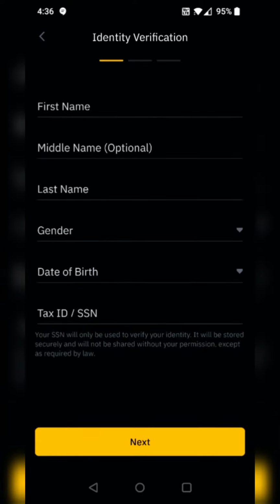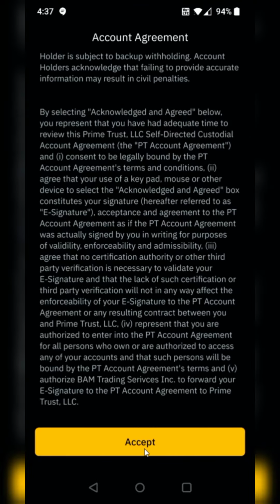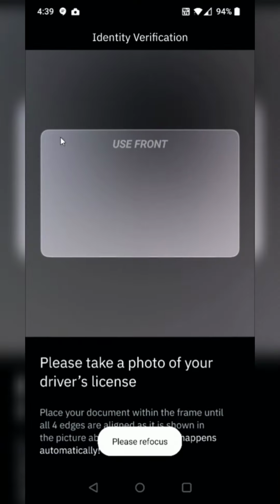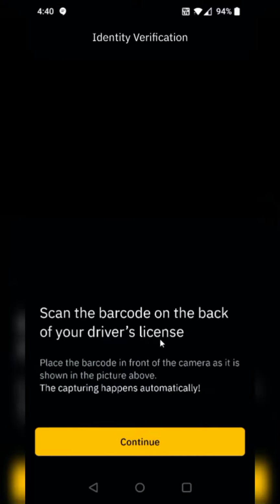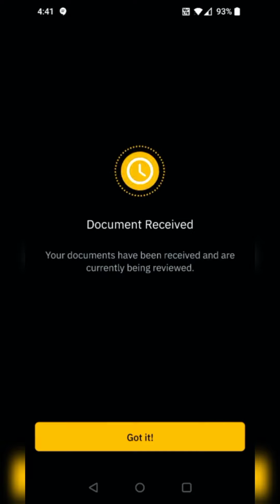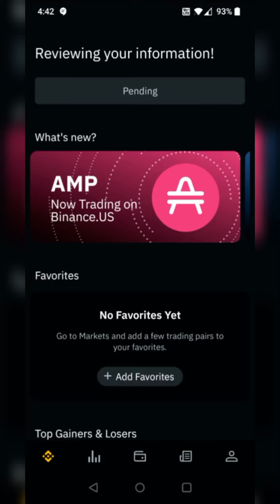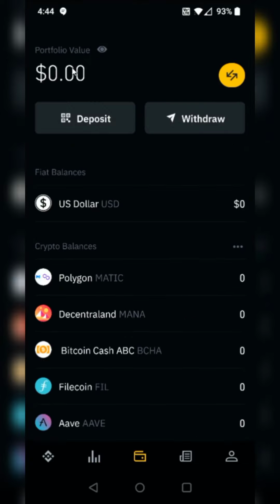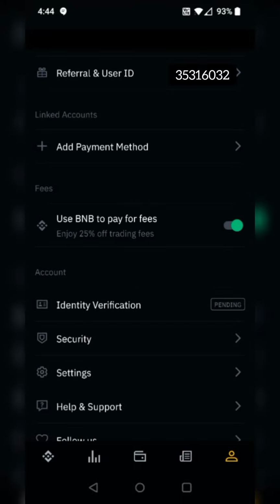HOW TO CREATE BINANCE ACCOUNT STEPS BY STEPS.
THIS IS A SIMPLE VIDEO SHOWING YOU HOW TO CREATE YOUR OWN BUSINESS ASSET ACCOUNT FOR BEGINNERS FOLLOW THROUGH AND YOU WILL BE FINE